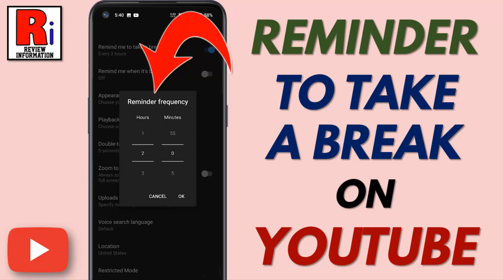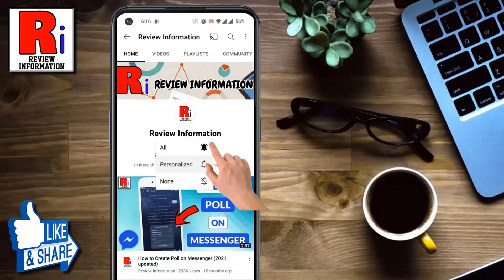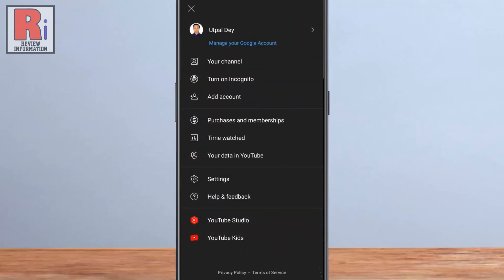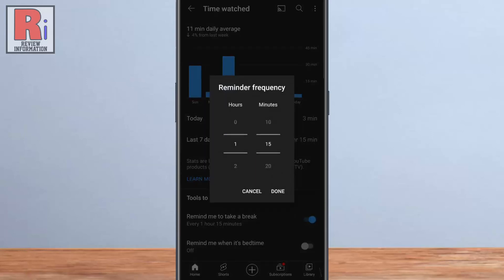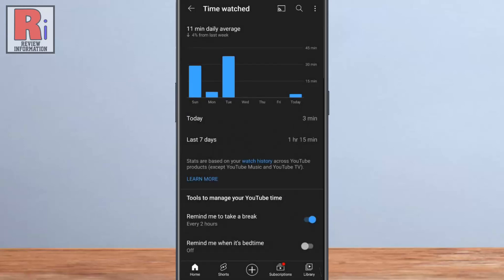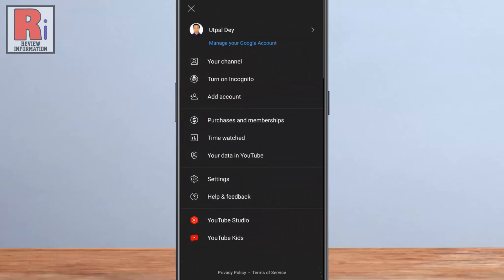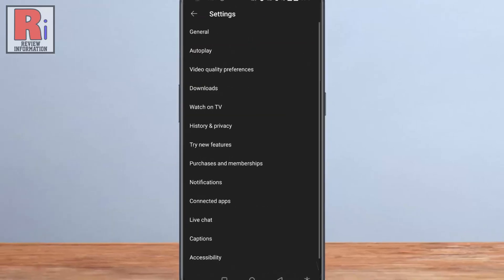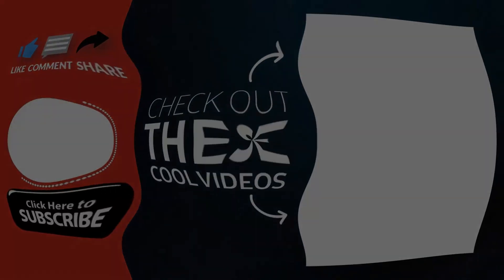How to Use The Take A Break Feature on YouTube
In this video I will show you, How to Use The Take A Break Feature on YouTube.

Open the YouTube app on your phone. Tap on your account icon from the top right corner of the screen. Then go to time watched. At the bottom you will find, Remind me to take a break. Simply tap the slider beside. Select your Reminder frequency from the box. This value determines how many minutes of view time you will have, before the app will alert you to take a break. Then tap on done. From now on, YouTube app will alert you to take a break after 2 hours of view time.

You can also get to this Menu by tapping your profile picture, and then go to settings. Select General. And then you will see the option, Remind me to take a break. Apply the same method to get the alert.